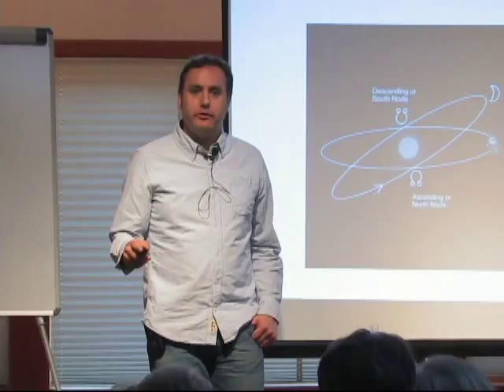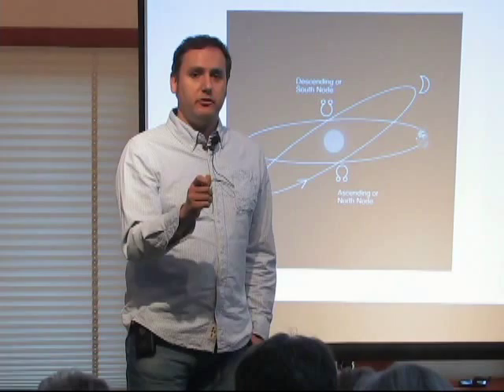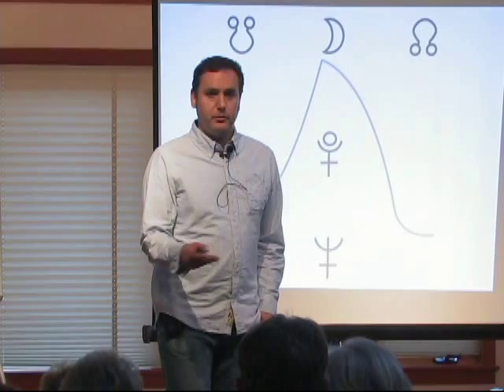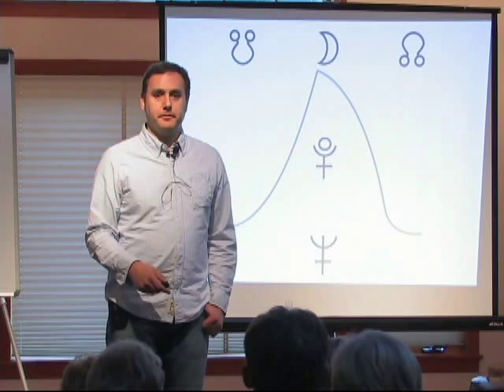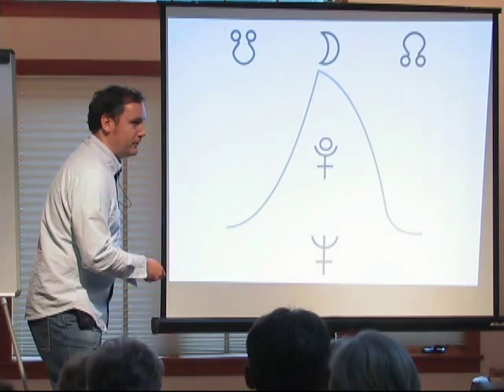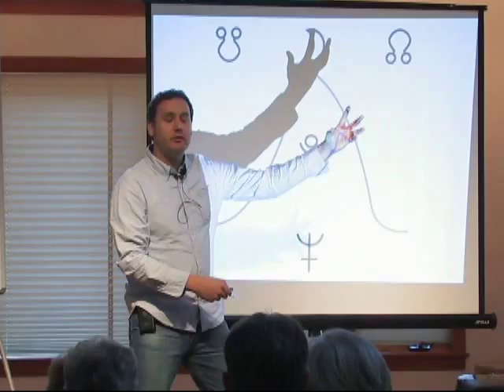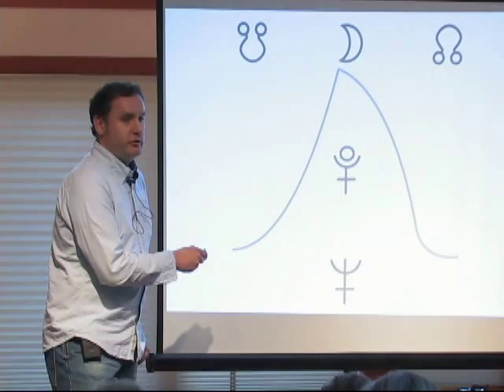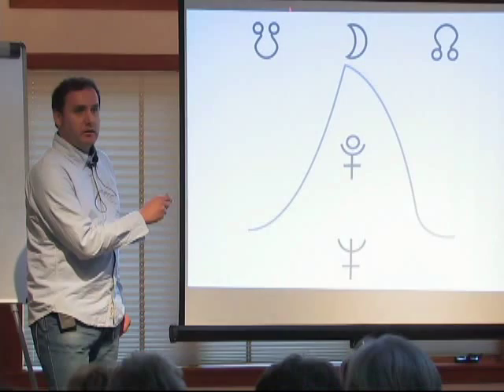The Planetary Nodes Preview with Mark Jones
Preview of the full length video and audio presentation: The Planetary Nodes. You've heard about the moon has nodes. But did you know that each planet has nodes? Here Evolutionary Astrologer Mark Jones shares his research on the nodes, based on material from his forthcoming book on the subject. Recorded in Portland, OR in November 2011. Visit plutoschool.com to learn more.